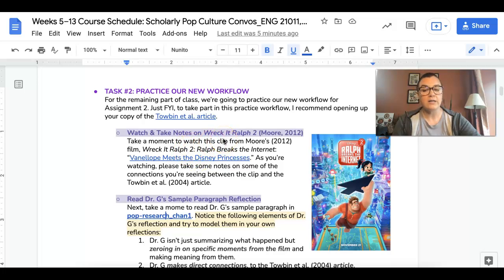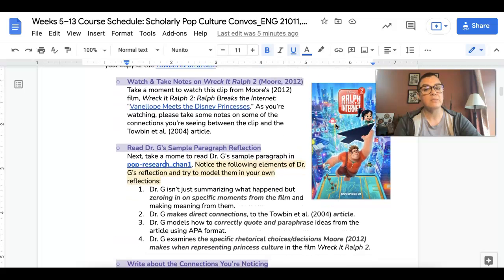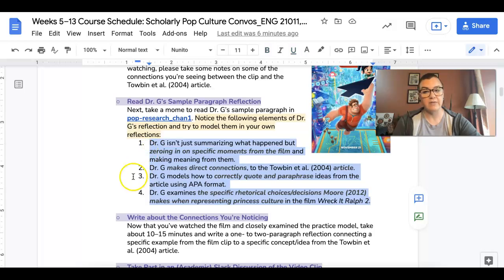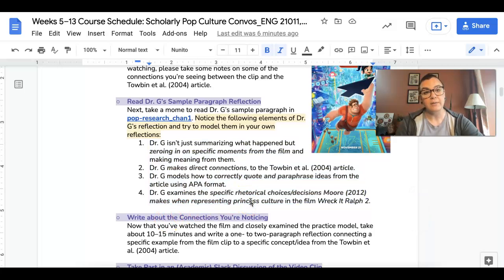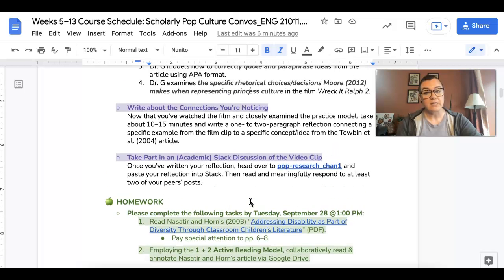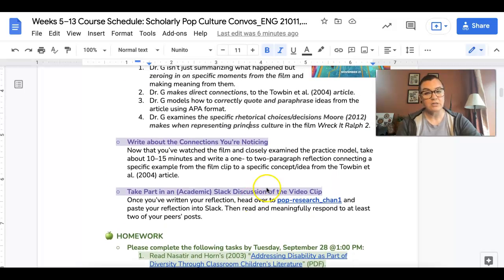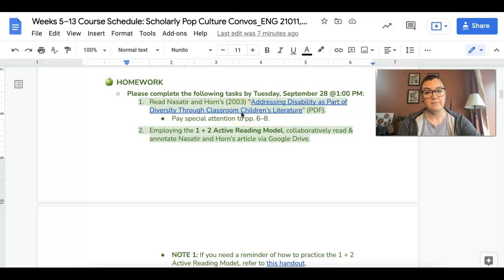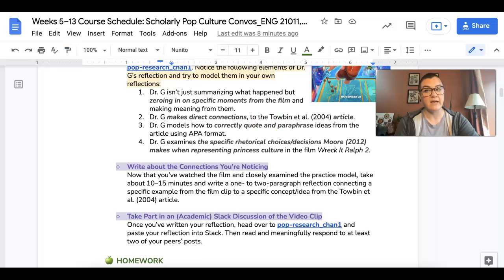CW2 Forecast: 23 September 2021